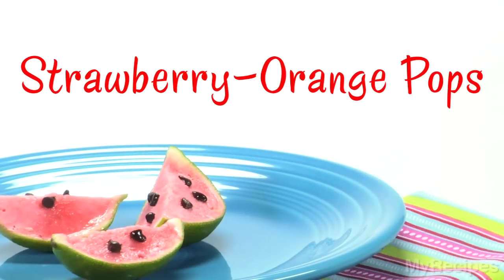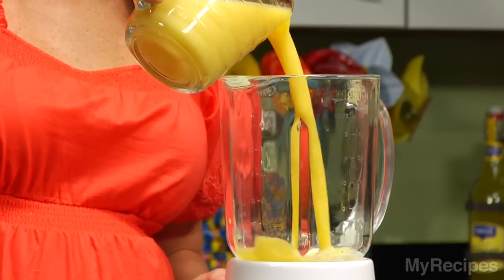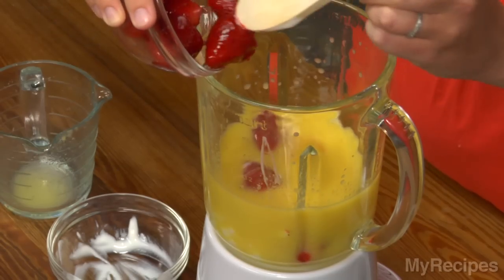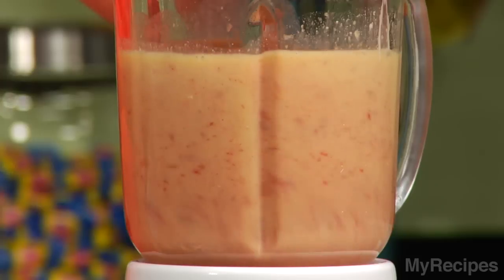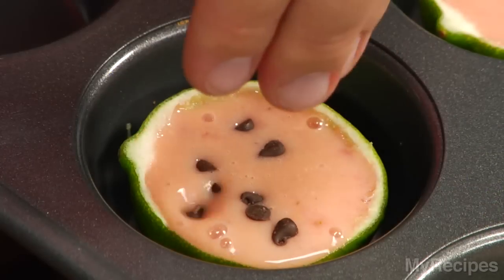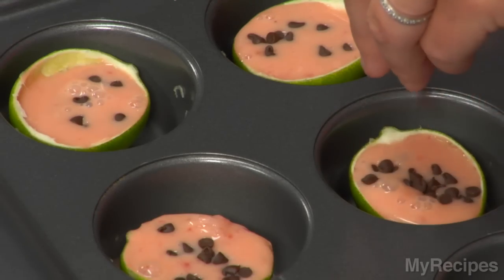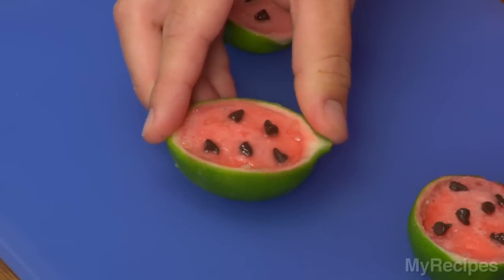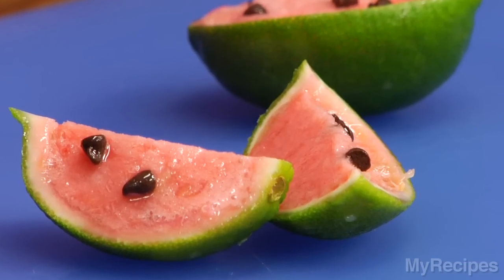Strawberry-Orange Popsicle Recipe - Kids Love It!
Ingredients

    * 2  cups  orange juice
    * 1/2  cup  low-fat vanilla yogurt
    * 1  cup  frozen whole strawberries, thawed

Preparation

Stir together orange juice and yogurt.

Process berries in a blender or food processor until smooth, stopping to scrape down sides. Stir into juice mixture. Spoon mixture evenly into 12 (3-ounce) plastic pop molds; insert plastic pop sticks, and freeze 8 hours.

Note: If desired, place 12 (3-ounce) paper cups in a muffin pan. Spoon mixture evenly into cups. Freeze 30 minutes; insert a stick in the center of each. Freeze 8 hours. Peel off cups.

Looks-Like-Watermelon Wedges: Hollow out lime halves, leaving rinds intact. Spoon pop mixture into lime rinds. Sprinkle with semisweet chocolate mini morsels, and freeze 8 hours. Cut frozen lime halves in half with a bread knife to make wedges.
Southern Living, AUGUST 2003